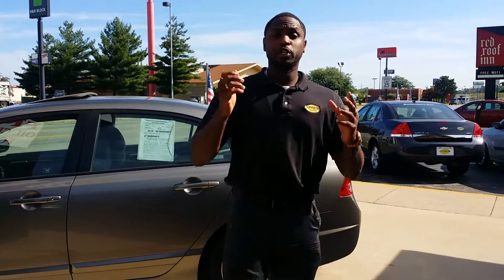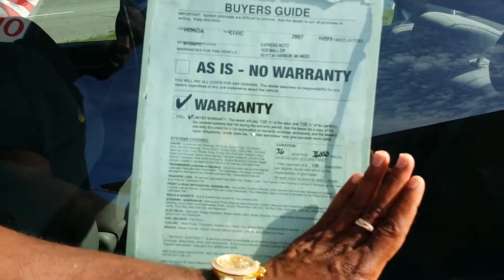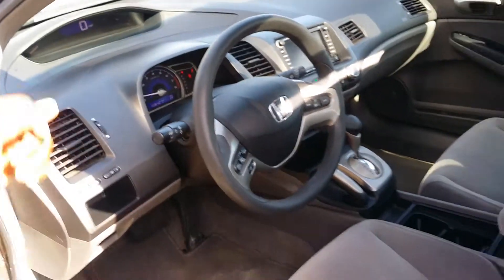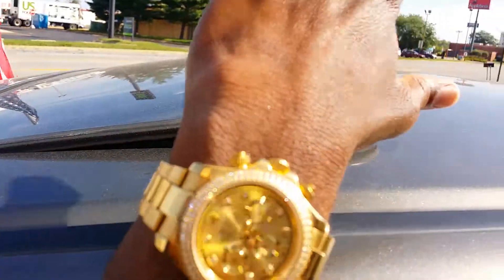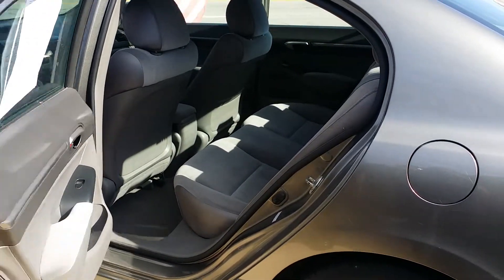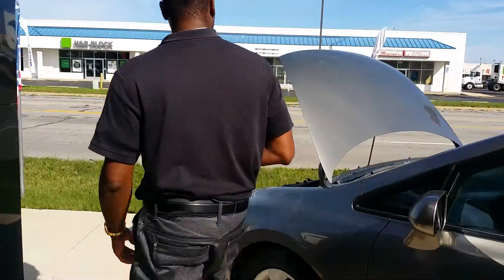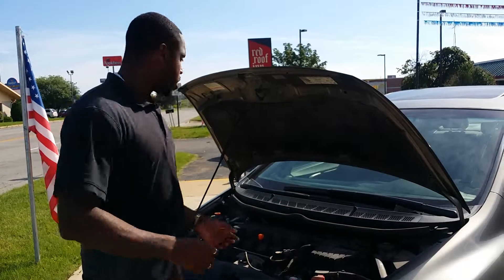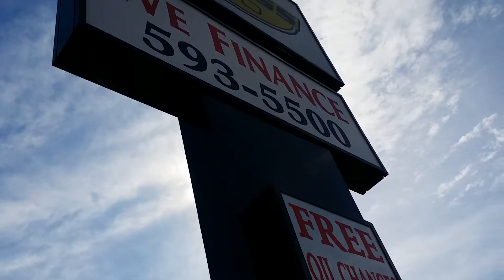Up close and personal with 2007 civic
Go see Anthony in benton harbor